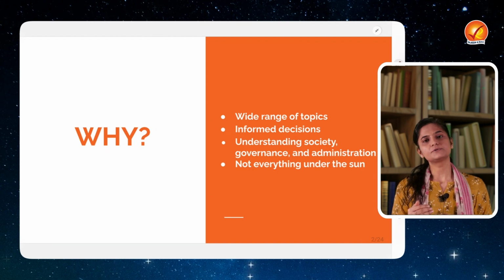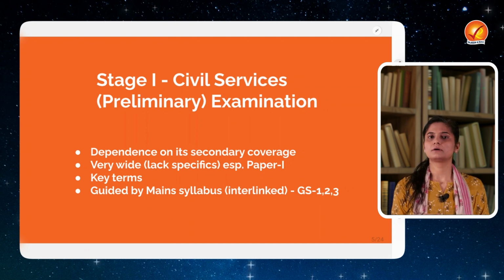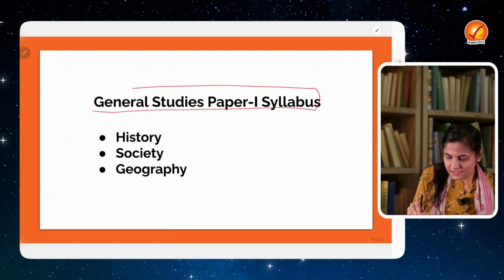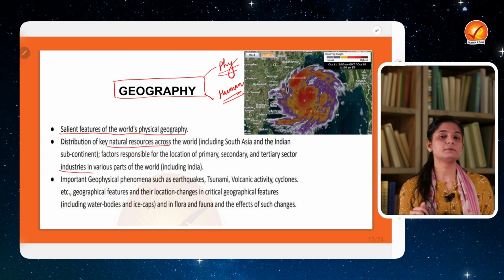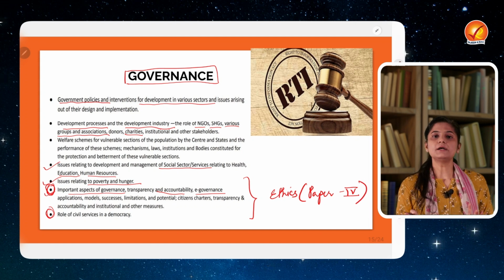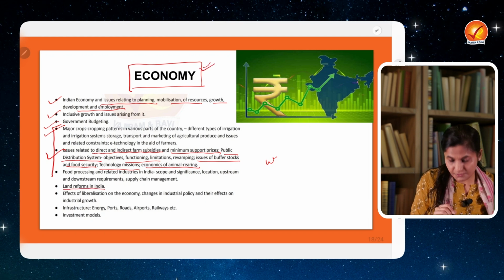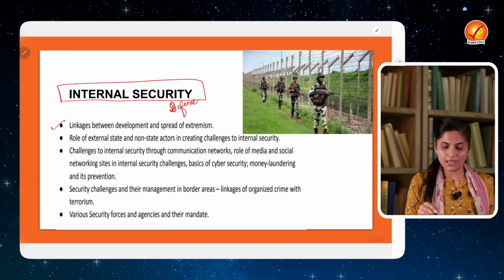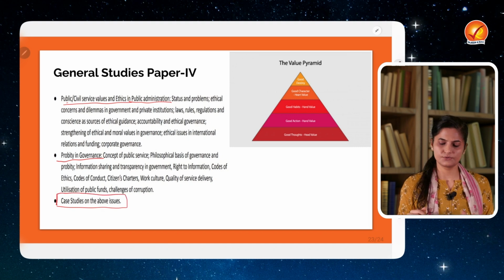UPSC CSE Syllabus Explained: Why It’s Easier Than You Think! | Vajiram And Ravi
UPSC CSE Syllabus:In this video, we break down the UPSC CSE syllabus and explain why it's easier than you think! Get expert insights from Vajiram And Ravi on how to approach each section of the upsc syllabus with a smart and efficient strategy. Learn how to simplify complex topics and manage your time effectively. Discover why understanding the upsc cse syllabus is key to your UPSC success. If you're feeling overwhelmed, this guide will help you tackle the syllabus confidently and improve your preparation. Don't miss these valuable tips to crack the UPSC exam!